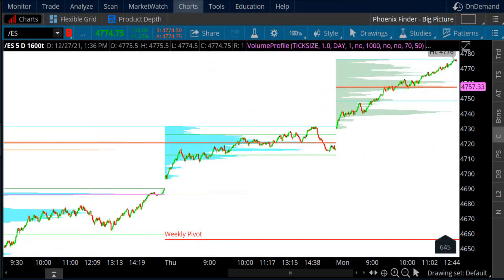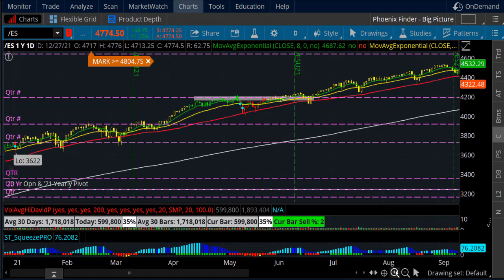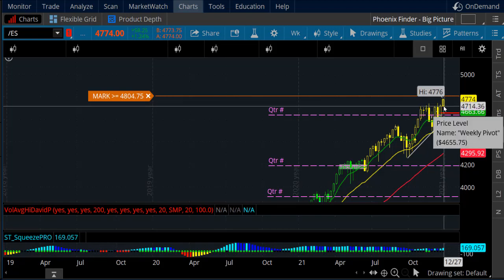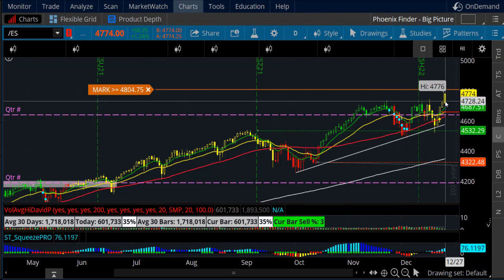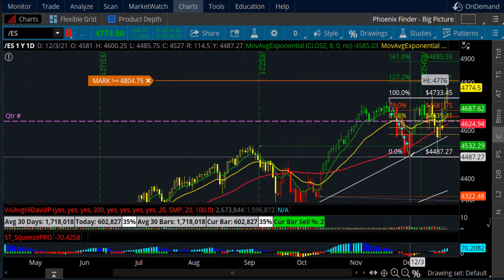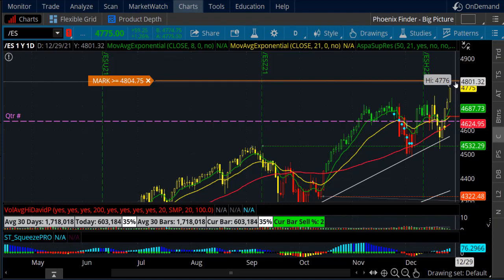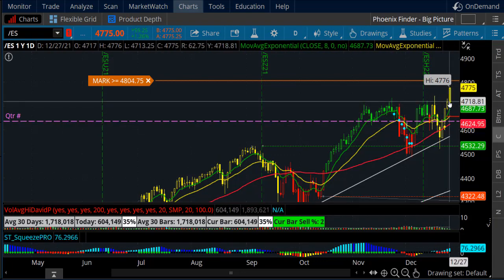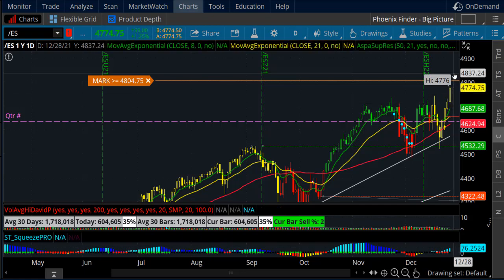Futures Trading: Trade Plan for the New Highs in the SPX | Simpler Trading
We recently discussed a plan for Meats, Metals, Softs and more.  Tonight is a review of those and a plan going forward. Watch to find out more!